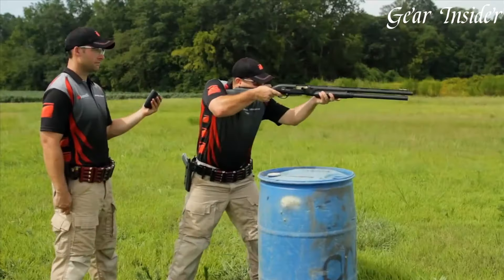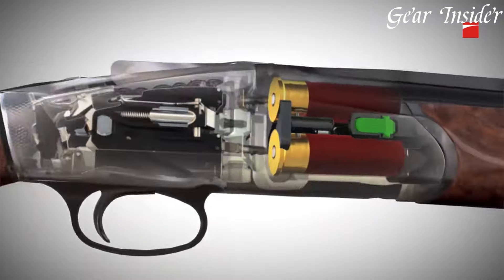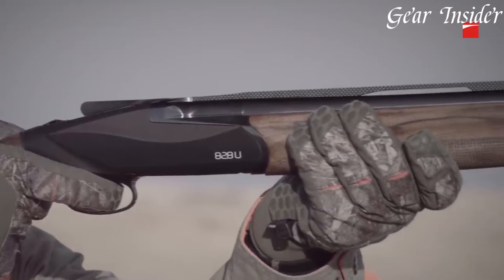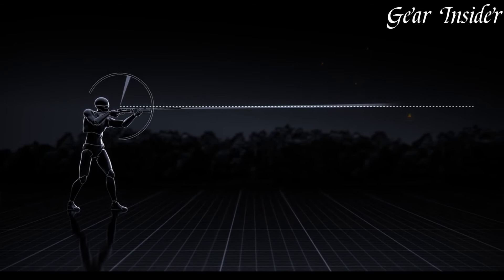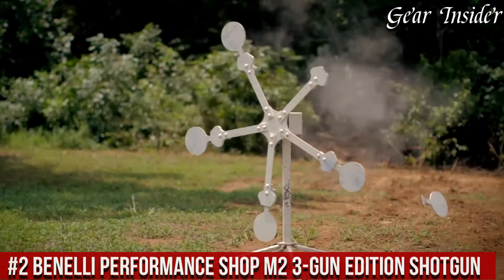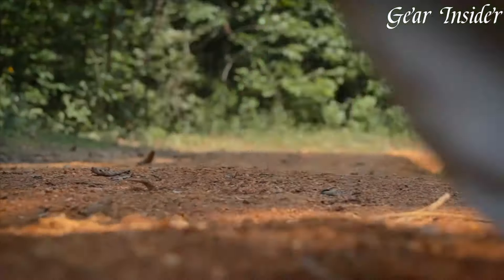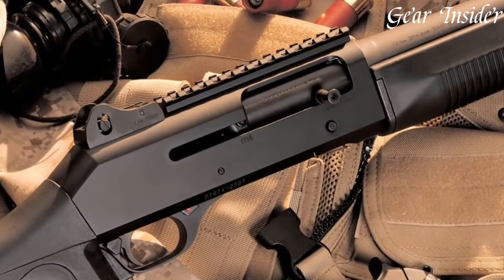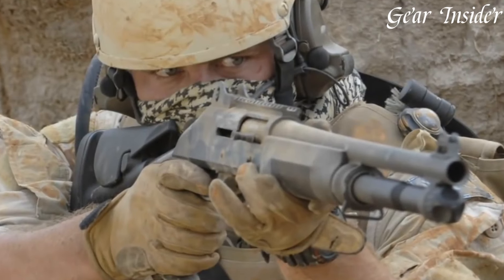Best Benelli Shotguns 2025 - The Shotgun Nobody Thought Would Win!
Looking for the the best Benelli Shotguns of 2025? Look no further!

➤ 5. Benelli Ethos Shotgun
➤ 4. Benelli 828 U Shotgun
➤ 3. Benelli Super Black Eagle 3
➤ 2. Benelli Performance Shop M2 3-Gun Edition Shotgun
➤ 1. Benelli M4 Shotgun
Benelli shotguns, an epitome of Italian engineering, exemplify excellence in firearm design and performance. Renowned for their innovation, reliability, and impeccable craftsmanship, Benelli shotguns offer a wide range of models to suit hunting, sport shooting, and tactical applications. With a focus on cutting-edge technology and materials, they deliver superior ergonomics, reduced recoil, and unmatched durability. Embraced by hunters and professionals worldwide, Benelli shotguns stand as a symbol of precision and superiority in the world of shotguns.